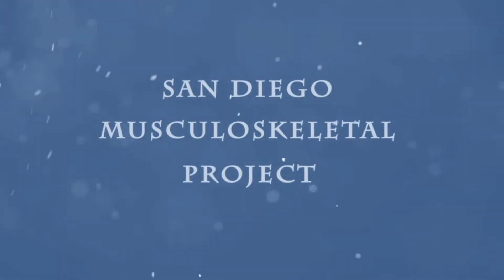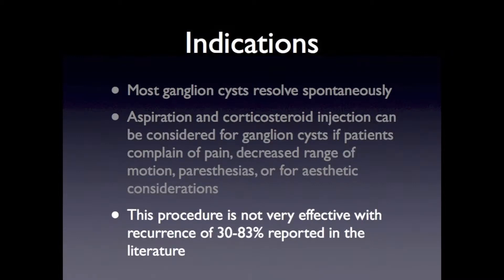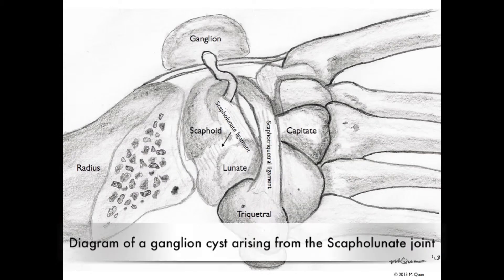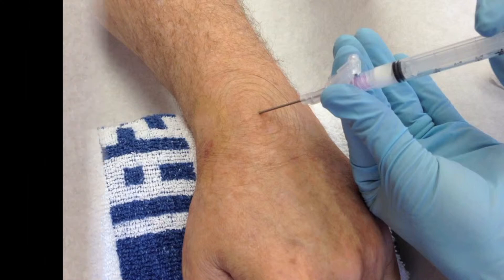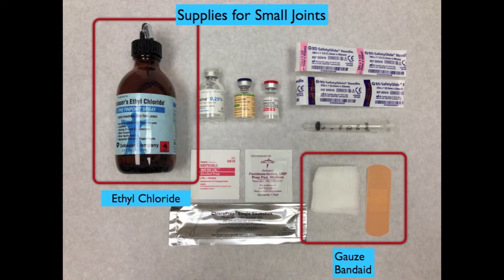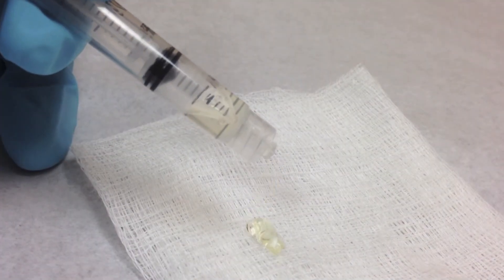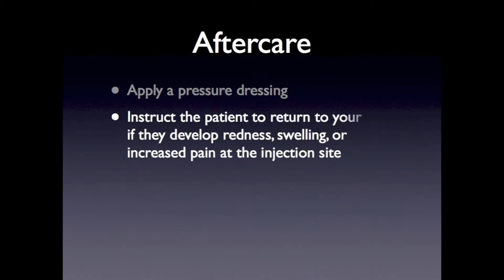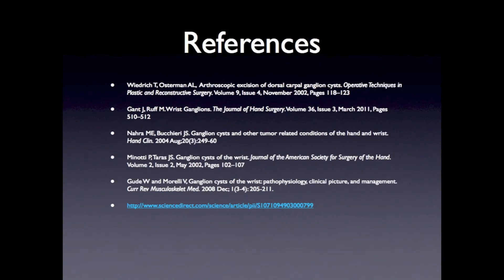SdMskProject Ganglion Cyst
Learn how to aspirate a ganglion cyst.
Dr. Kalli Hose, MD, Director San Diego Musculoskeletal Clinic
UC San Diego, Associate Clinical Professor of Internal and Sports Medicine